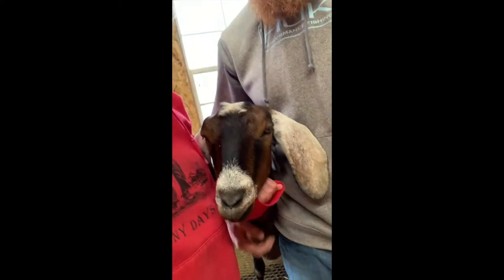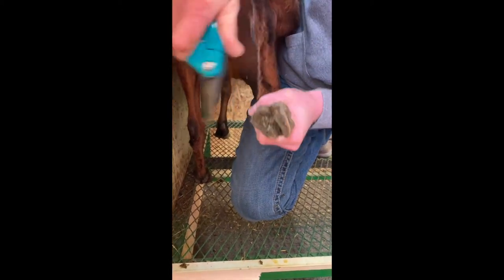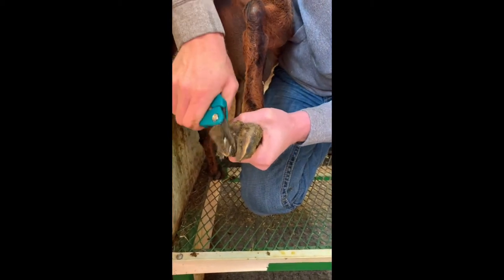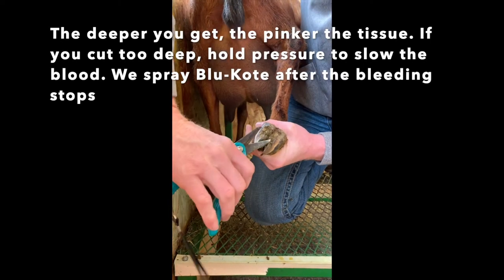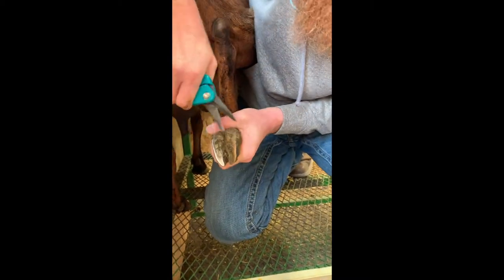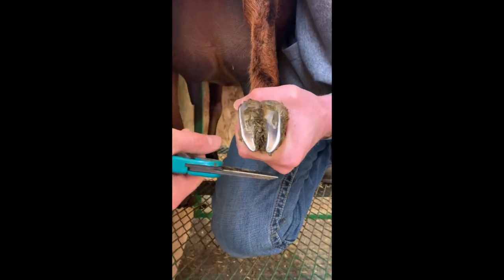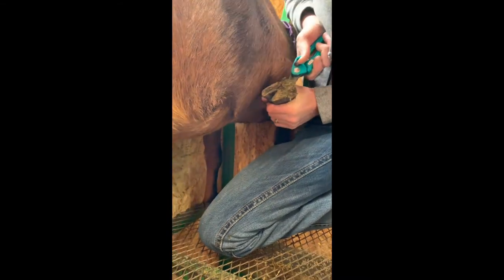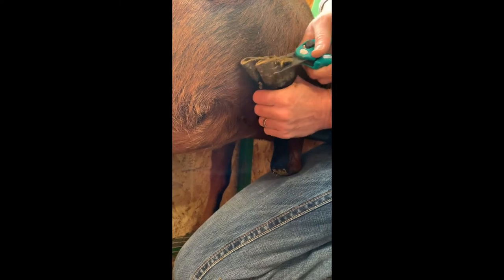Tips for Trimming Hooves - Sheep and Goats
In this video, Carmen and Alan Willmore take us through the steps for trimming sheep and goat hooves and give some tips to make it easier on you and on the animals!